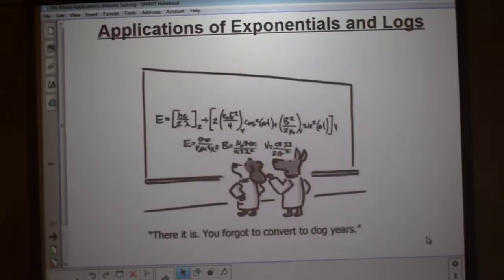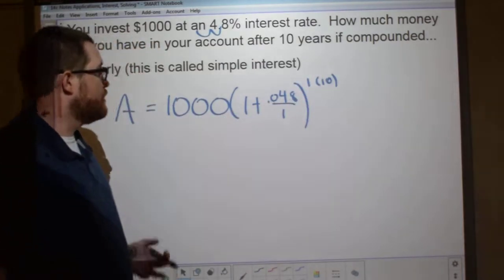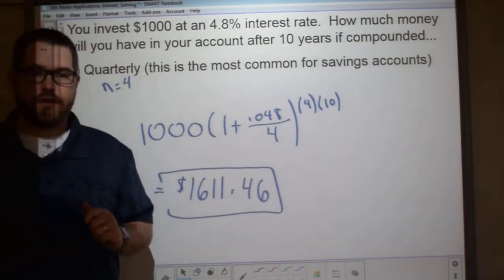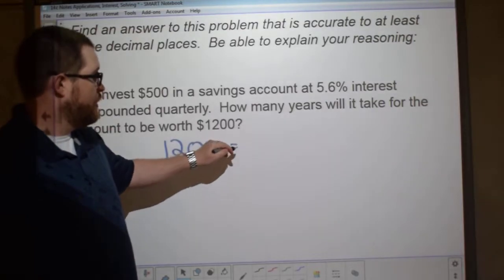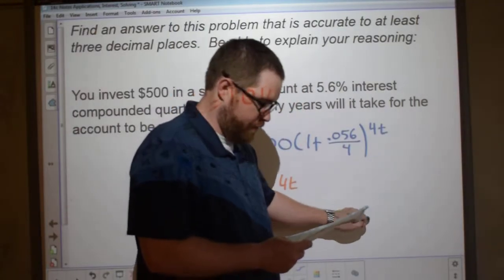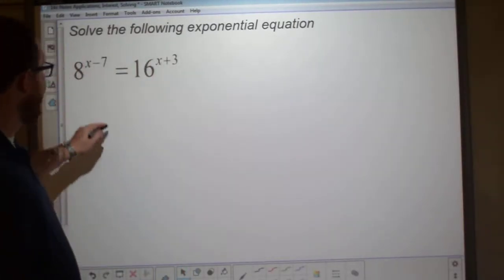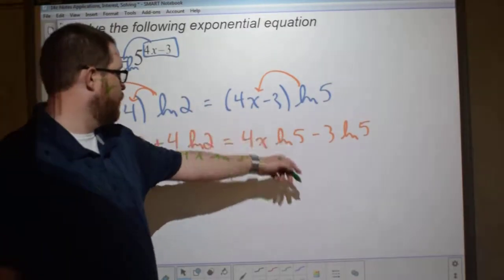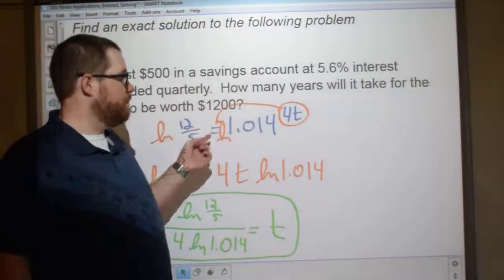Applications of Exponentials and Logs